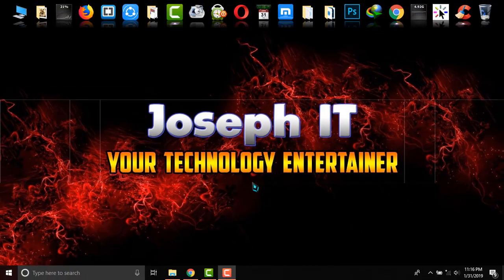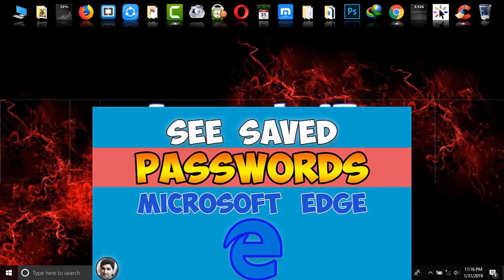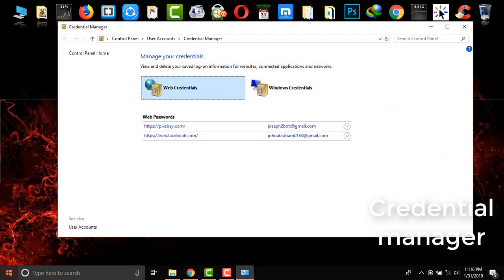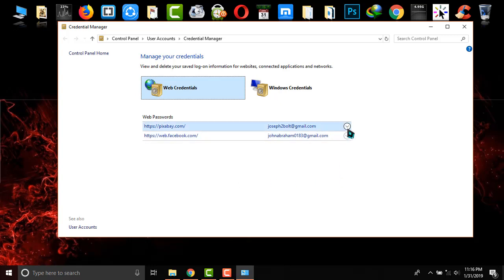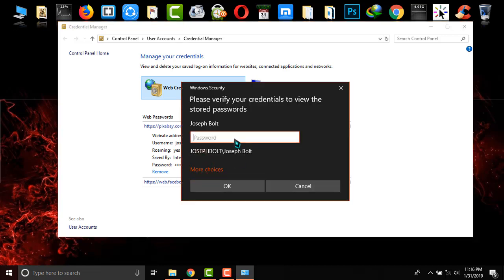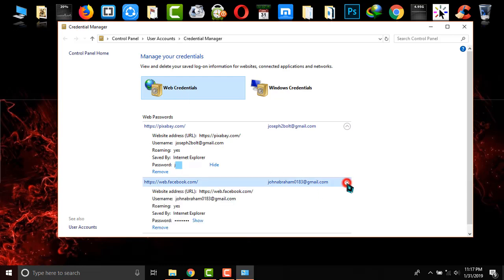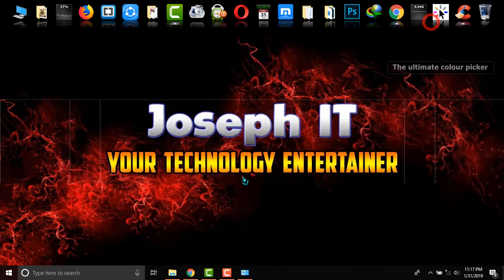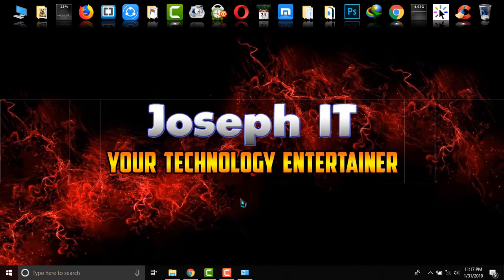How to view saved password in Microsoft Edge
Hi there!!!

Today we are going to watch the video titled "How to view saved password in Microsoft Edge | Windows 10" and in this video, you will easily learn the way of finding out the saved password of your Microsoft edge browser easily on Windows 10 operating system.

Windows 10 has brought one of the faster browser that is Edge and it is now used widely by the users. But like all the browsers we often many need to see the password that we use on different websites.

Now see saved password in ms edge is very easy with the help of this video and hope you will be benefited by this tutorial of how to genre.

We, Joseph IT always try to give you quality and working video tech tutorials and hence we think your co-operation will help us a lot.

Thanks from Joseph IT for reading.